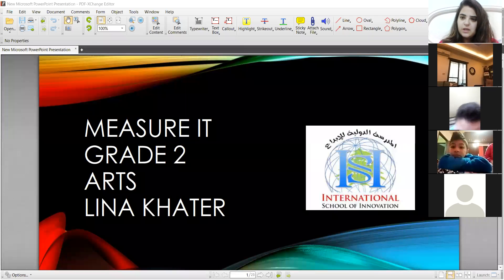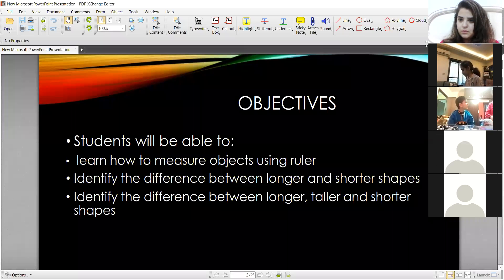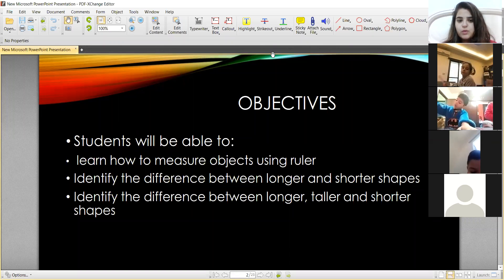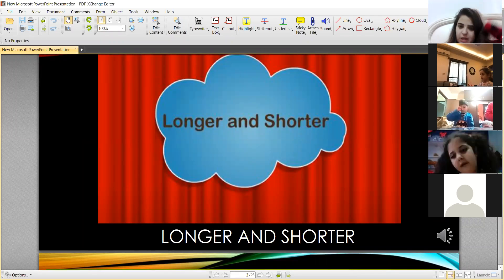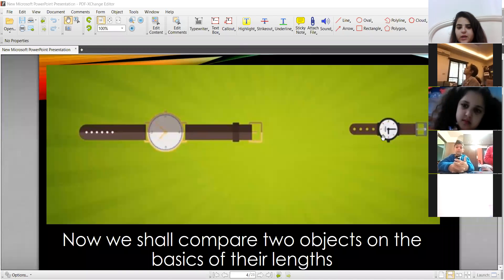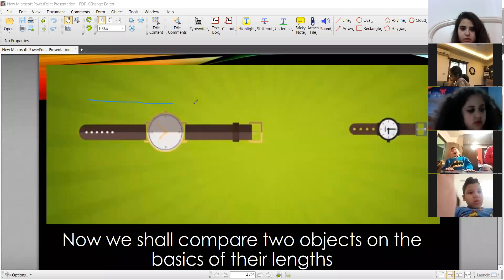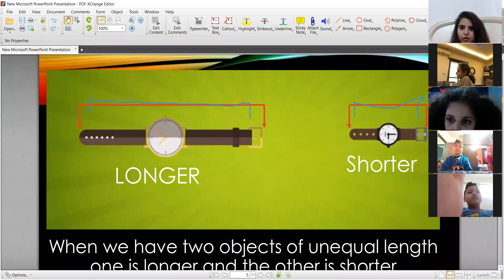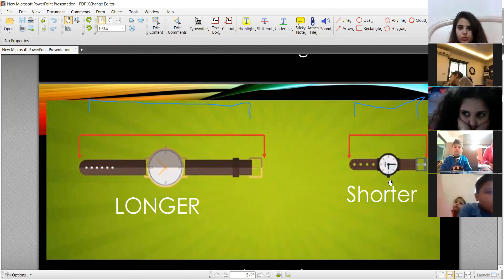grade 2 measure it